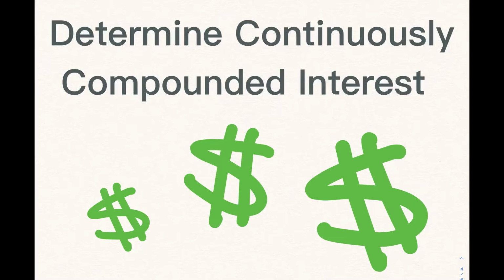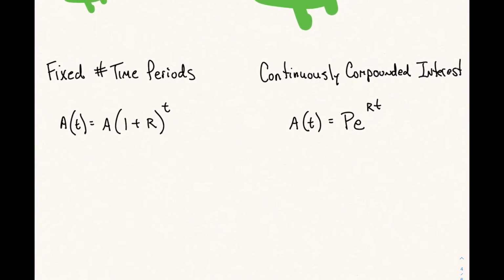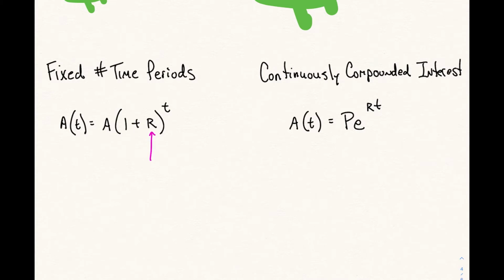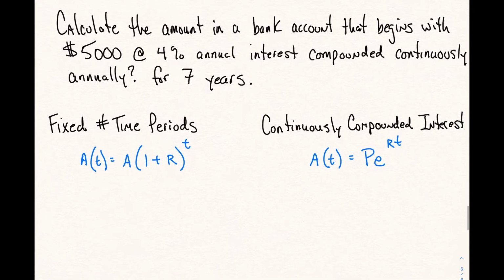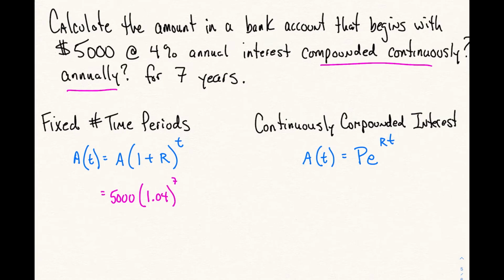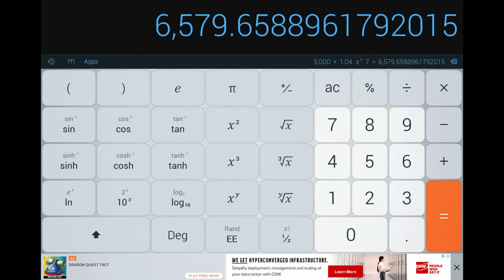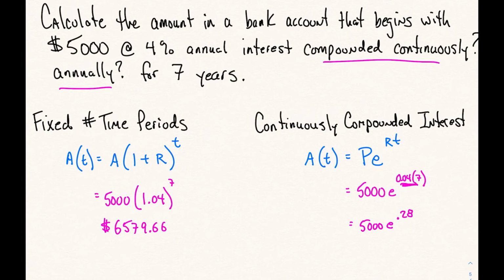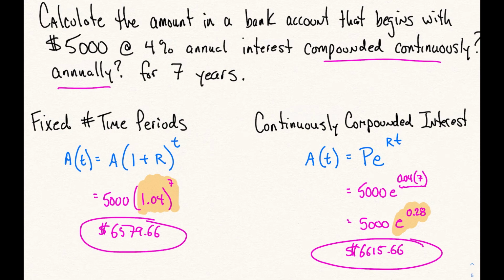Continuously compounding interest